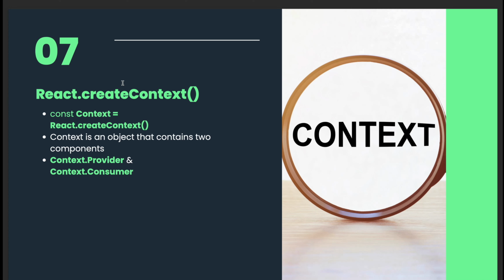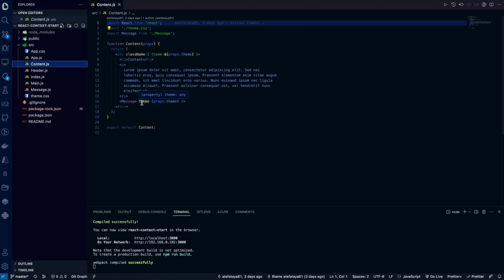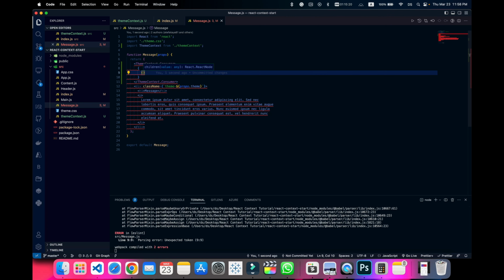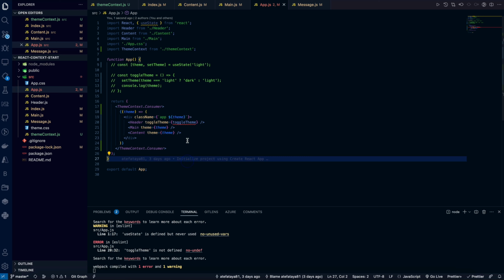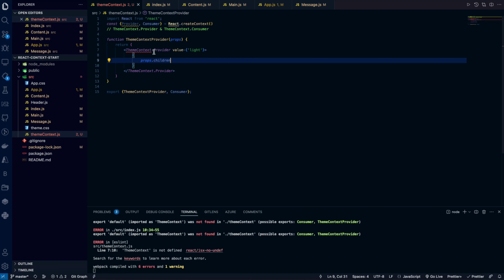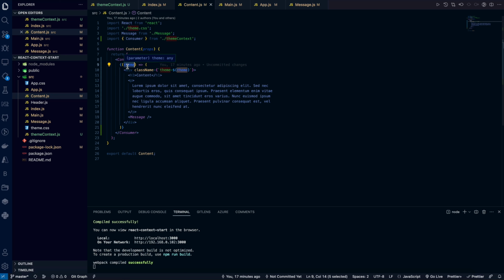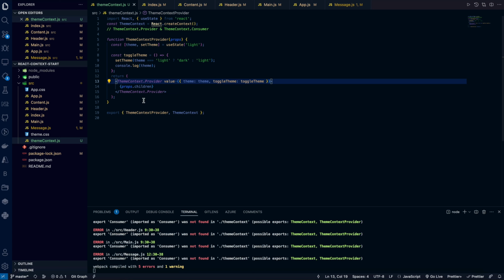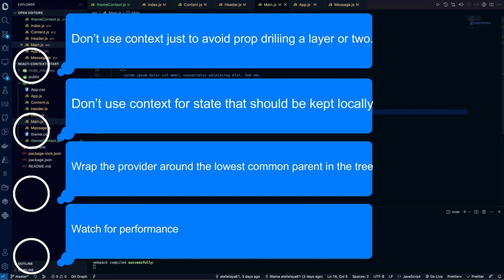React Context Made Easy: Learn to Manage State Like a Pro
In this step-by-step guide, we'll show you how to simplify state management in your React applications using Context. Managing the state in a large-scale React app can be daunting, but with Context, you can centralize and streamline your state management in an easy-to-understand and maintainable way. We'll cover the basics of Context and walk you through a practical example of how to use it to manage state in your app. By the end of this tutorial, you'll have a solid understanding of how to leverage Context to simplify state management and make your React app more efficient and scalable.

Whether you're a beginner or an experienced React developer, this tutorial is a must-watch for anyone looking to take their state management skills to the next level.

TIMESTAMPS:
00:06 Intro
01:00 Introduction
05:34 Creating React Context
06:23 Context Provider
07:23 Context Consumer
08:11 Example
08:37 Implementing React Context Without Hooks
30:30 Implementing React Context using React Hooks